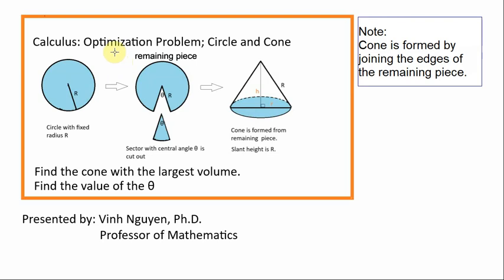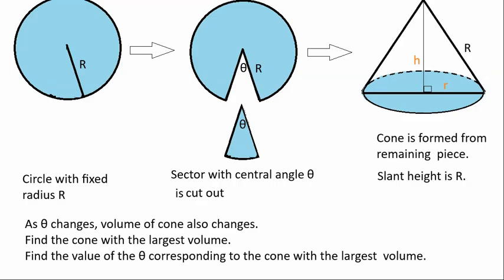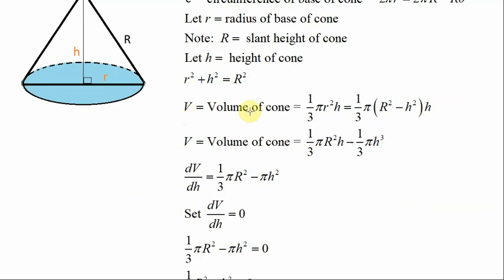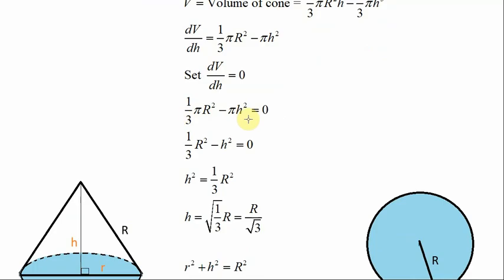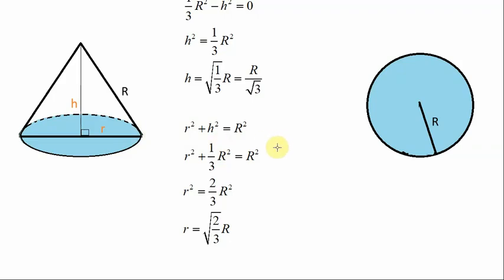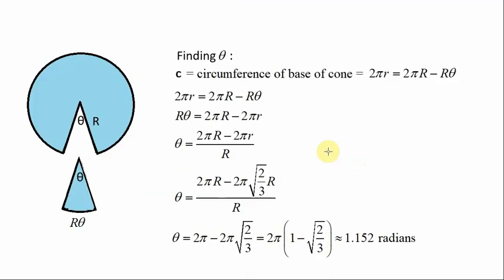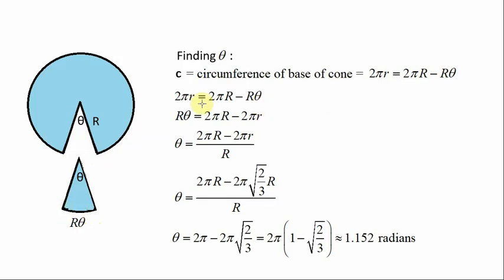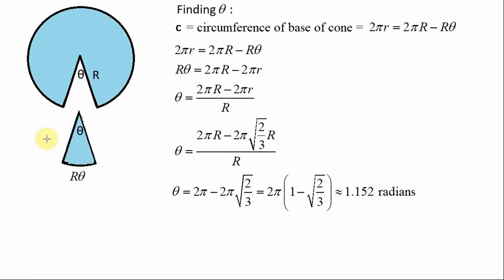Calculus (video 89D): Optimization problem; circle and cone; area of sector; central angle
Optimization problem; circle and cone; area of sector; central angle